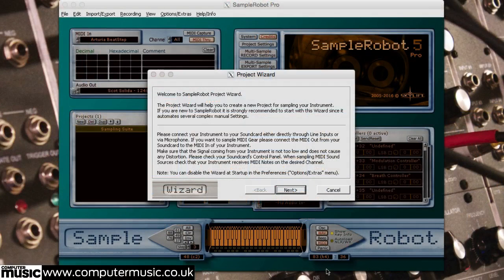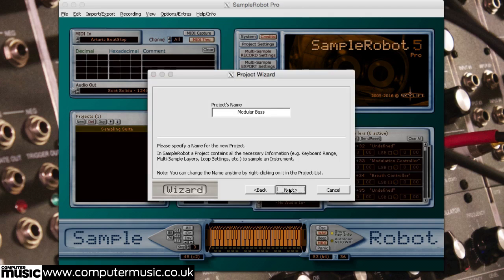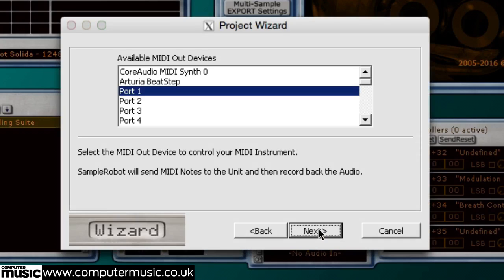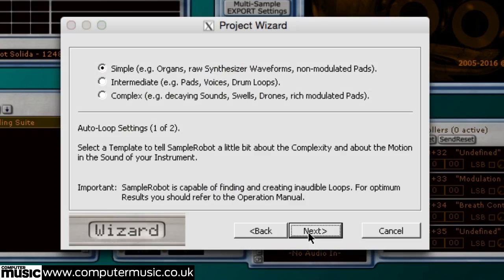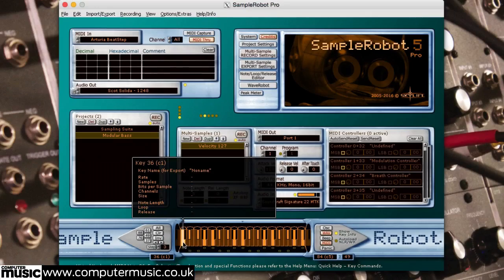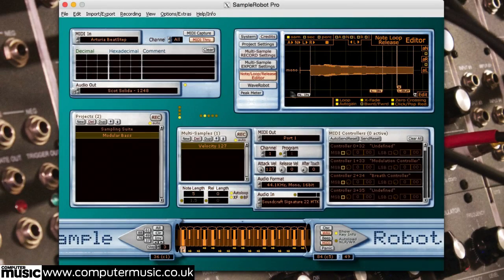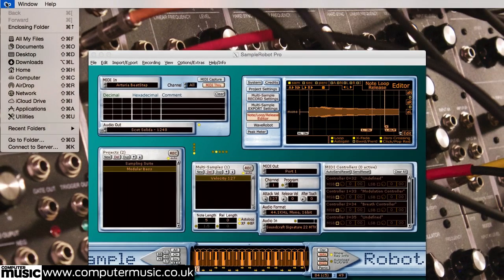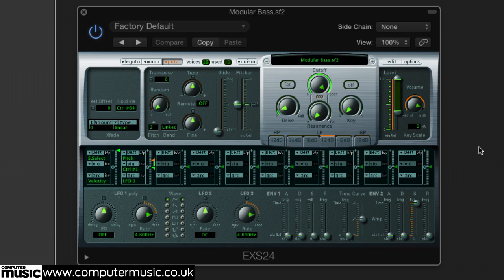Automatic multisampling with SampleRobot Pro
In our huge TIME-SAVING TOOLS feature, you'll find out how to push your studio productivity through the roof with the best speedy plugins and apps around!